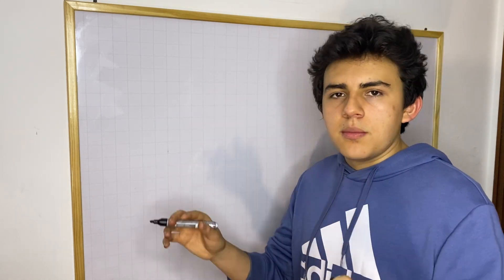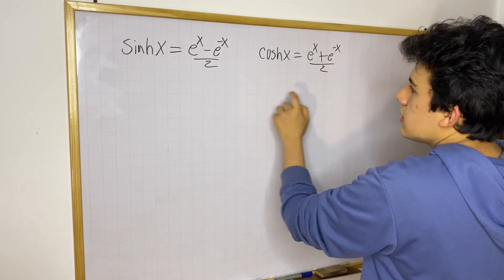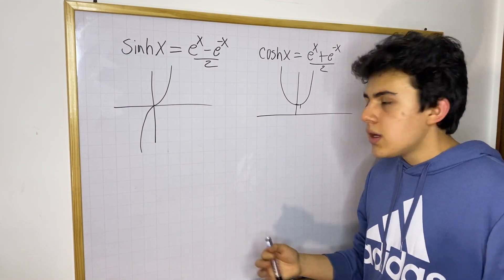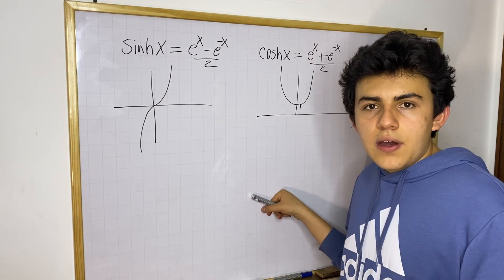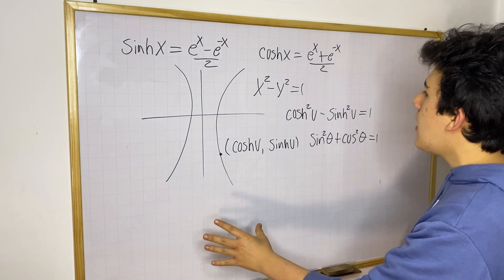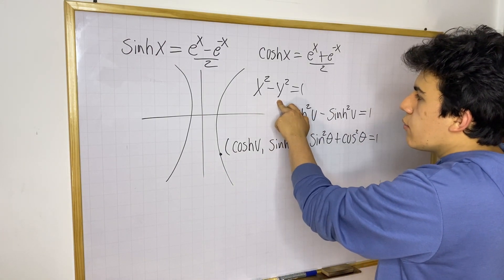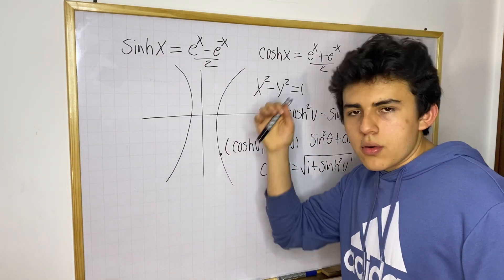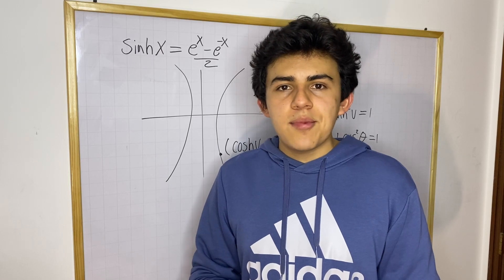Hyperbolic sine, cosine, and the unit hyperbola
In this mini-lecture, I will introduce you to hyperbolic trigonometric functions. I will show you the definition of hyperbolic sine, cosine, and tangent and the relationship between these functions and the unit hyperbola.